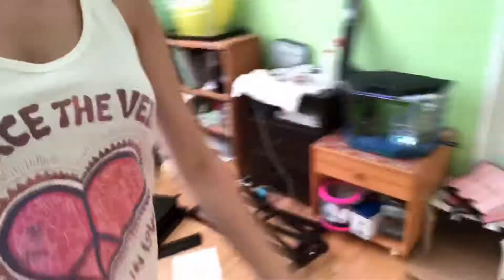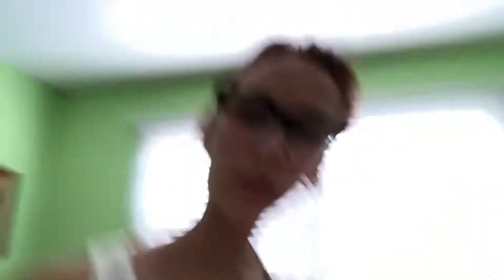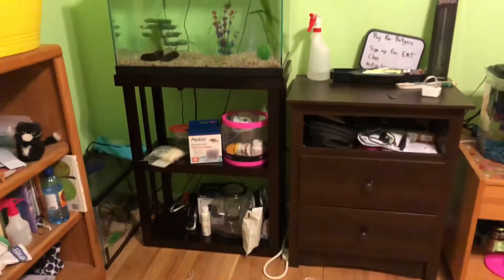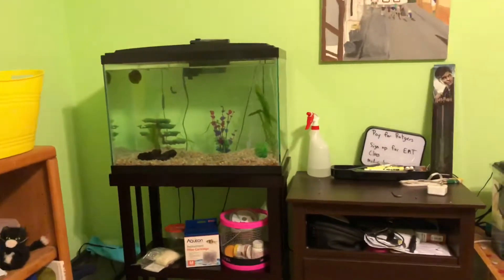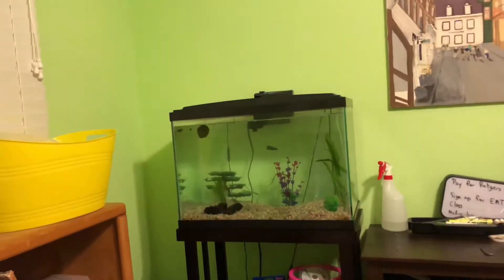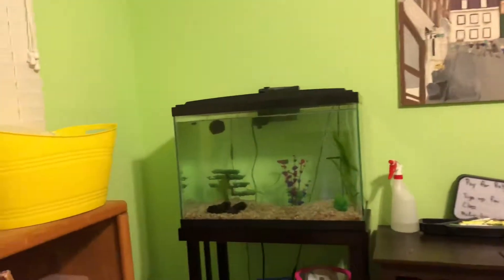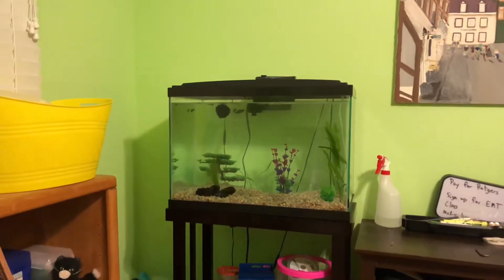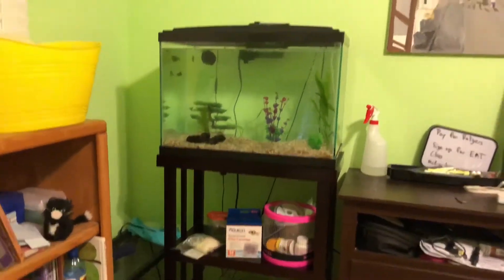August haul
Follow my instagrams Instagram.com/Rachelle.esthetics
Instagram.com/rachelle0197